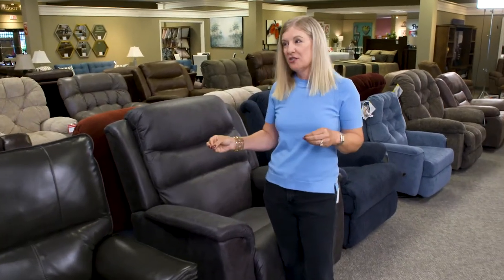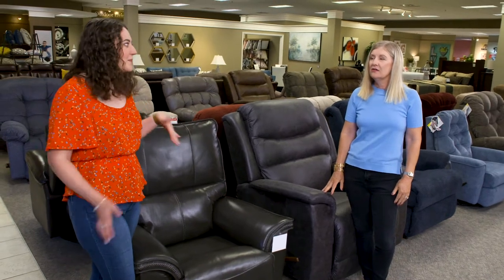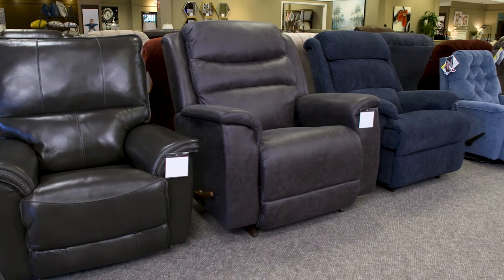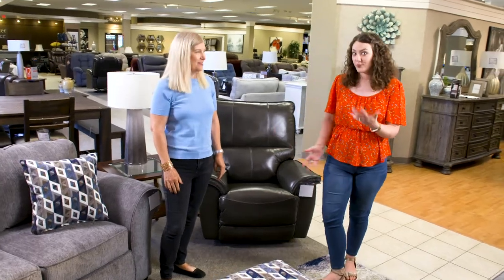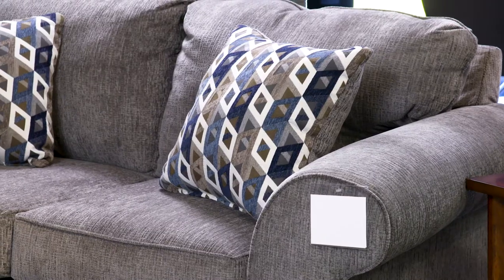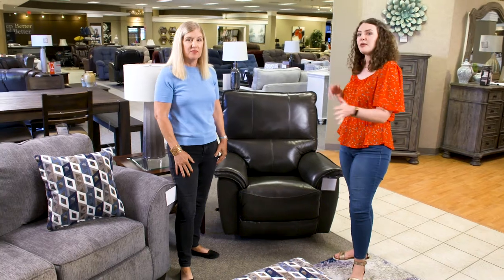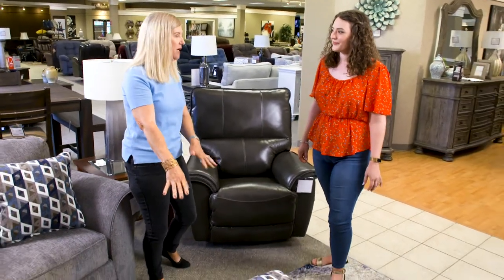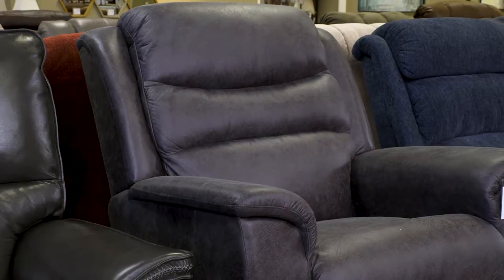Shop With Me - Recliners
Recliners aren't just Dad's chair anymore! Check out this video with our friends from Gail Barley Interiors on how to make a recliner fit Just Right with your style.

At Badcock Home Furniture &more, we’ve been treating customers right for more than 119 years! We are proud to be one of the largest home furniture retailers in the United States. With more than 370+ stores in eight states, we offer a full range of furniture, bedding, appliances, electronics, and accessories. Plus, our easy financing options make any style affordable.

Gail Barley Interiors is a full-service interior decorating firm specializing in remodels, vacation homes, and new builds in the Orlando and Central Florida areas. Founded in 2006, Gail and her team create spaces that are comfortable, welcoming, and aesthetically pleasing. Each home design incorporates color, maximizes function, and reflects the specific taste and style of the family enjoying them.